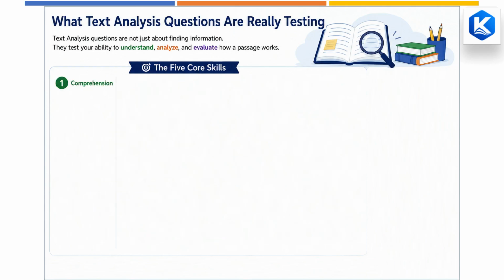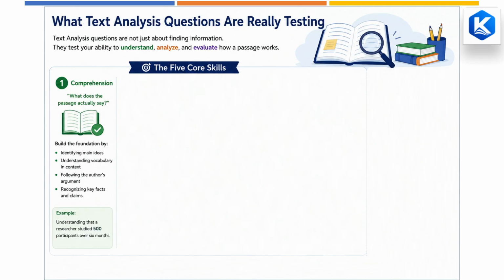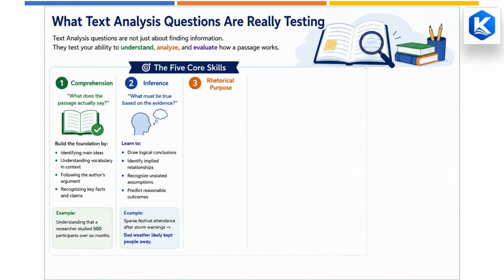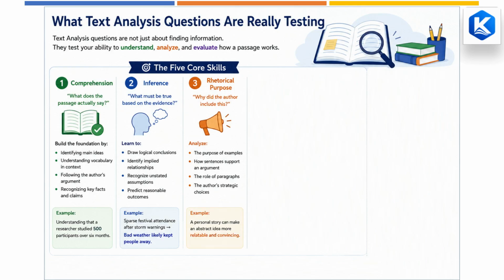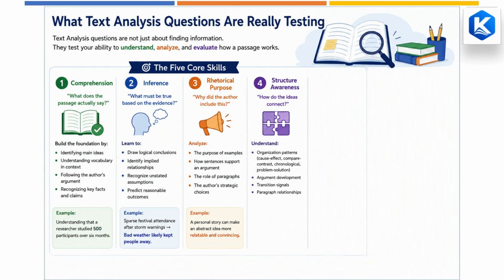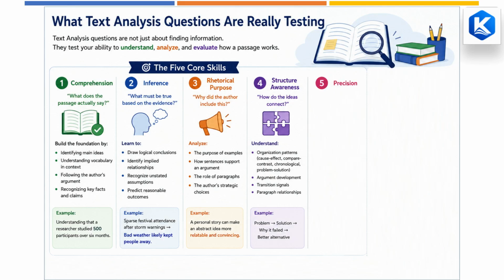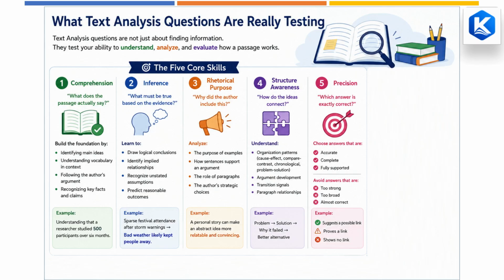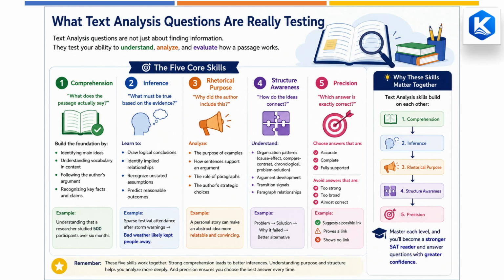SAT Reading & Writing: Text Analysis Questions - What Text Analysis Questions Are Really Testing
📚 SAT Reading & Writing: Text Analysis Questions — The 5 Core Skills Behind Every Text Analysis Question

Struggling with SAT Reading & Writing text analysis questions? In this video, we break down the 5 core skills you need to answer virtually every text analysis question on the Digital SAT.

Instead of memorizing dozens of question types, you'll learn the underlying skills the SAT repeatedly tests — so you can recognize what a question is really asking and solve it more efficiently.

🎯 In this video, you'll learn:

The 5 core skills behind SAT text analysis questions
How to identify the author's main idea, purpose, and argument
How to analyze evidence and supporting details
How to understand the role of specific words, phrases, and sentences
How to make accurate inferences from a passage
How to approach challenging SAT Reading & Writing questions systematically
Common traps the SAT uses to make incorrect answers look tempting
A practical framework you can use on test day
Whether you're preparing for the SAT, working to improve your SAT Reading & Writing score, or looking for a better strategy for tackling text analysis questions, this lesson will help you build a repeatable approach.

📈 The goal: Stop treating every SAT question as a completely new problem. Learn the core skills underneath the questions, and you'll be able to approach unfamiliar passages with greater confidence.

🚀 Want more SAT learning resources?

for additional SAT lessons, practice resources, strategies, and learning materials designed to help you prepare smarter and perform your best.